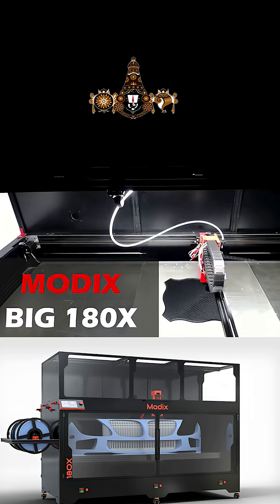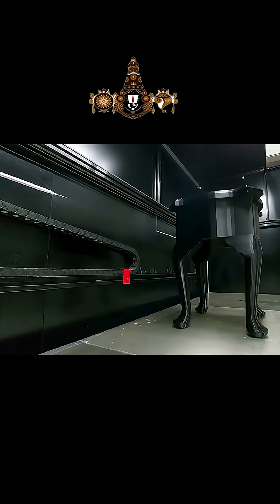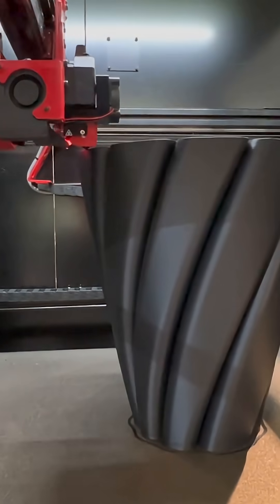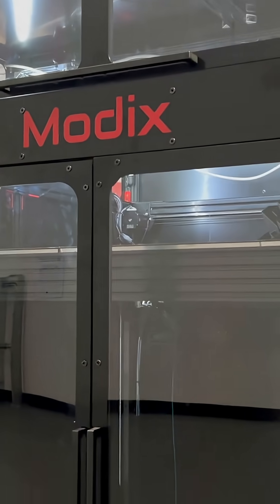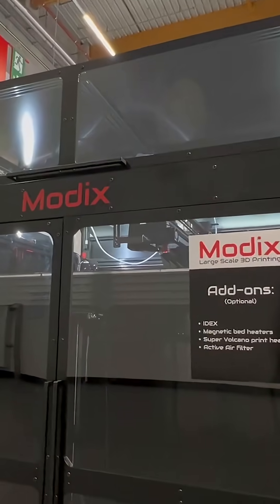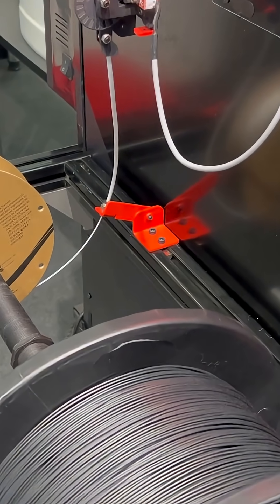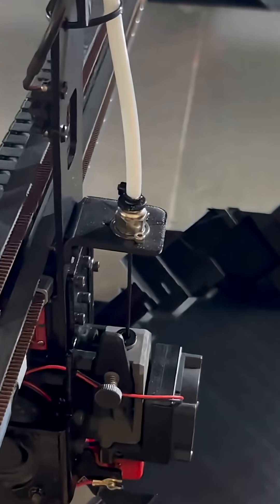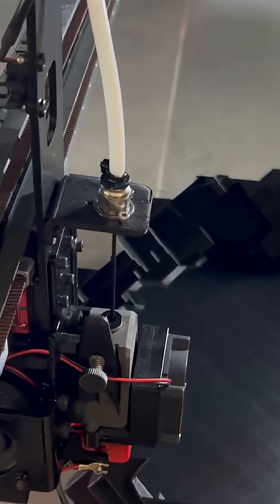Modix BIG-180X | Large-Format Industrial 3D Printing Reinvented!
Take a closer look at the Modix BIG-180X – one of the largest and most advanced industrial 3D printers in the market today. With a massive 1,800 x 600 x 600 mm build volume, engineering-grade compatibility, and modular upgrade paths, it’s built for professionals who demand precision and scalability.

🔧 Key Highlights:

1.8m build length for large-scale parts

Industrial-grade motion system

E3D printhead with high-temp hotend

Fully enclosed, temperature-stable build chamber

Remote monitoring and intuitive controls

Whether you’re designing for aerospace, automotive, or industrial production, the Modix BIG-180X transforms ideas into full-scale reality.